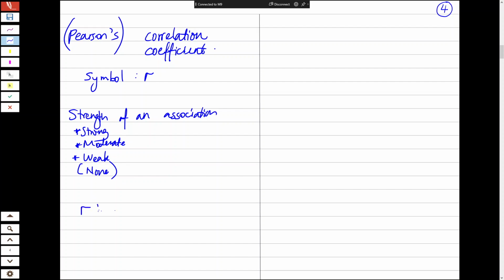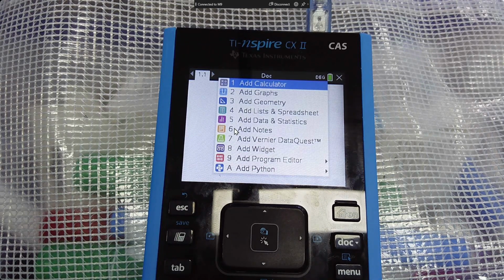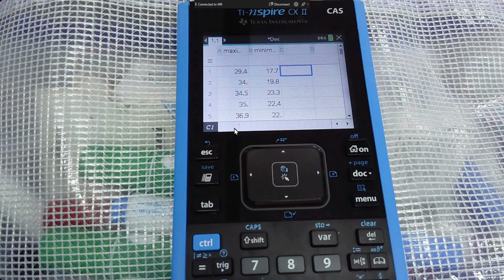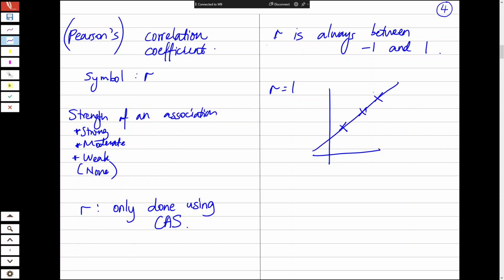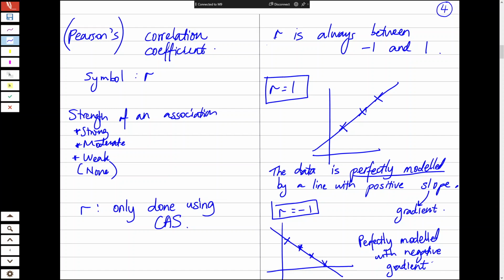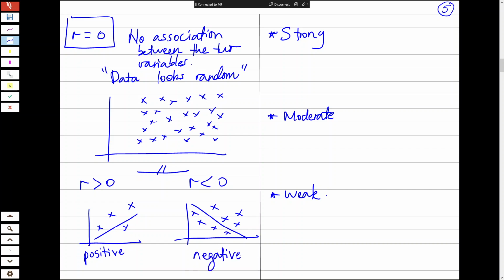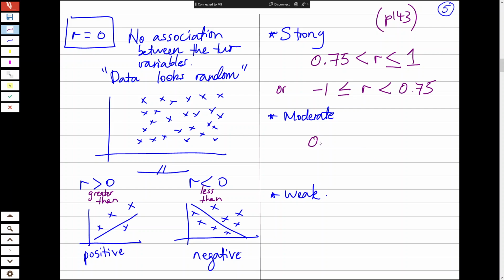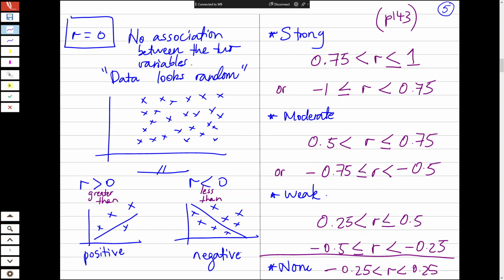2023 02 14 Year 12 General Maths correlation coefficient